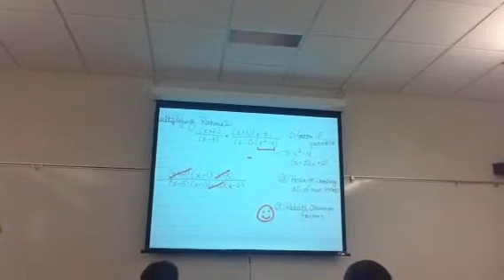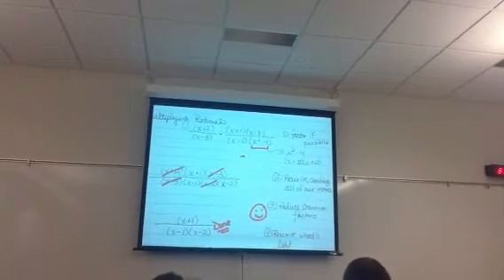9.8 multiplying rationales